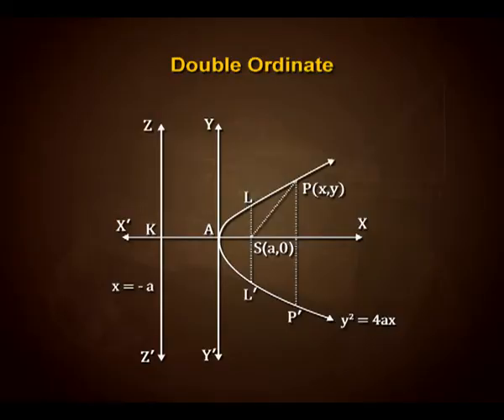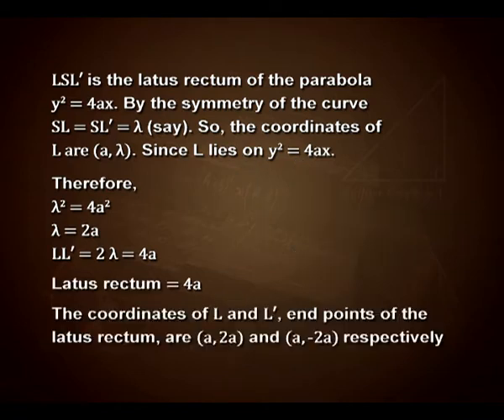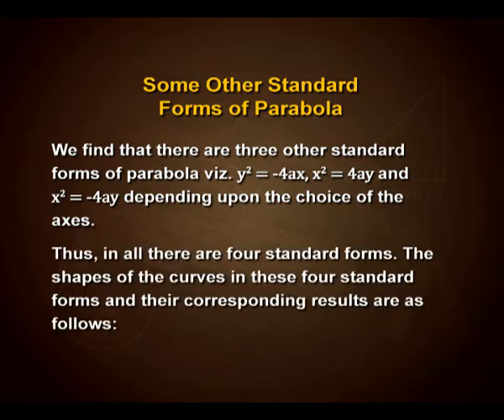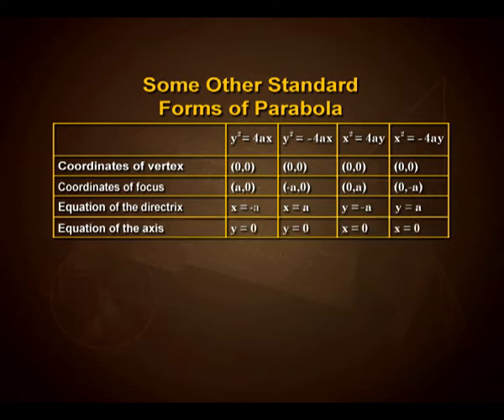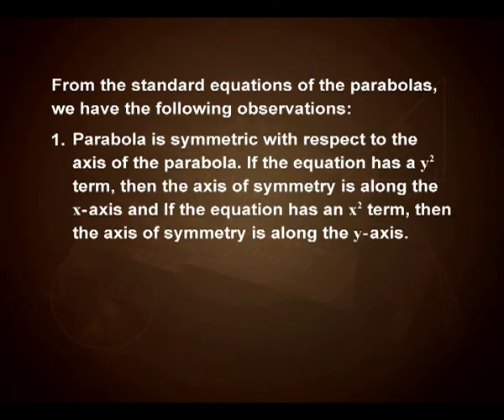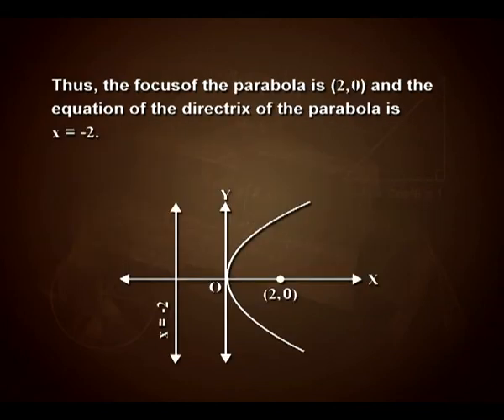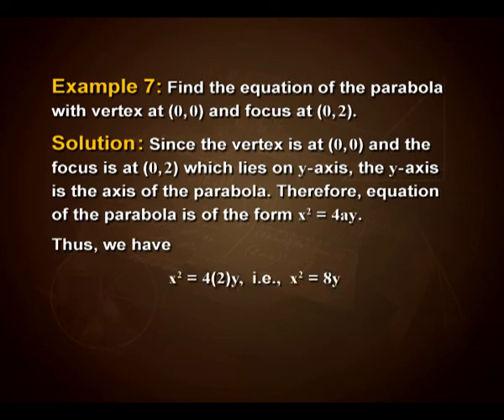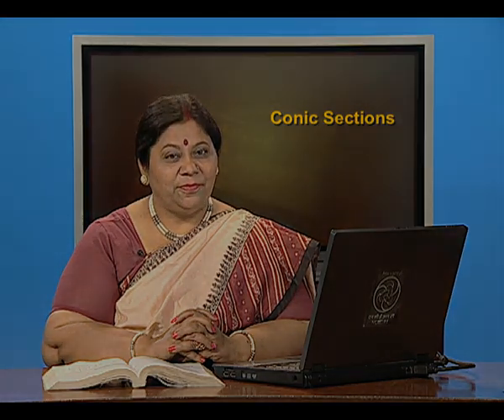Parabola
Episode 05 of the video lectures on chapter 11 of the Mathematics textbook for class 11; covers the parabola, double ordinate, Latus-rectum, standard form of parabola